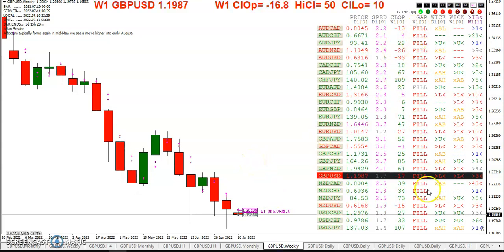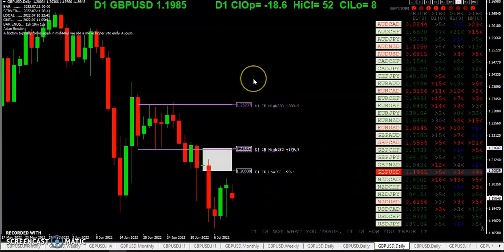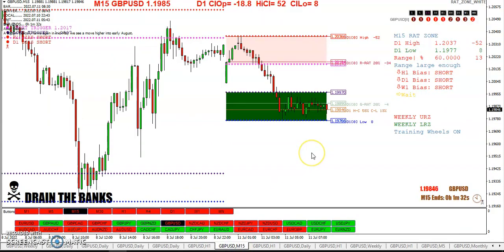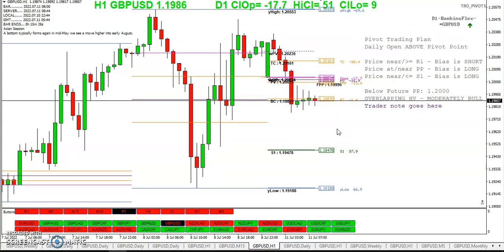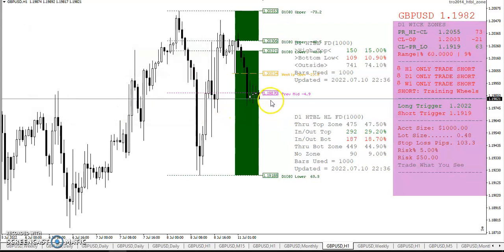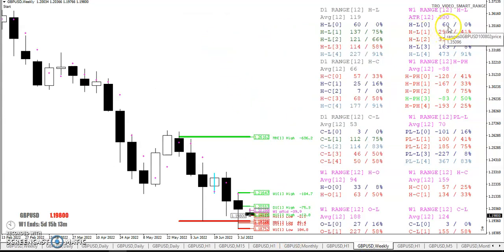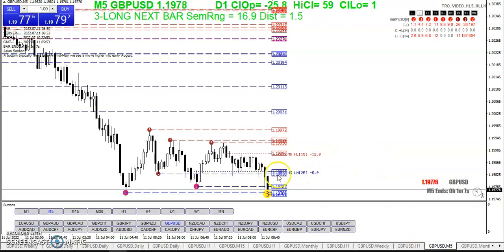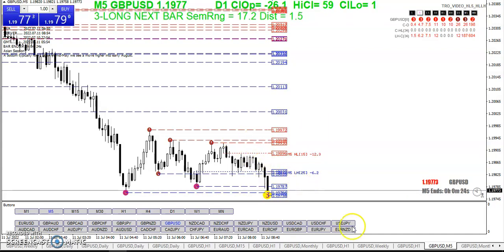20220710 TRO TRADING WEEKLY OPEN AND GAP